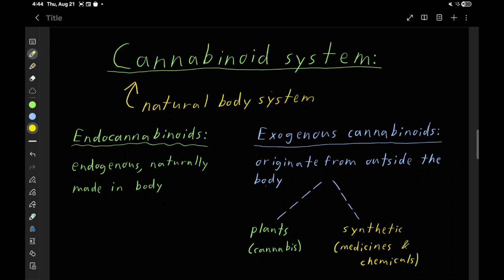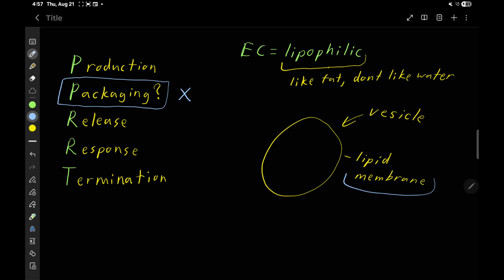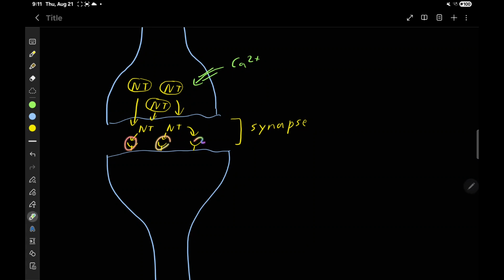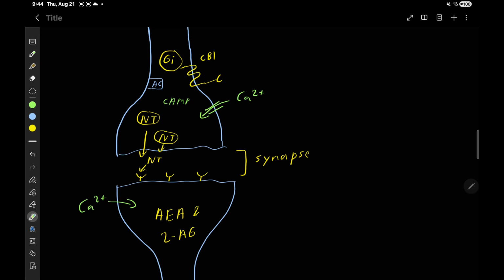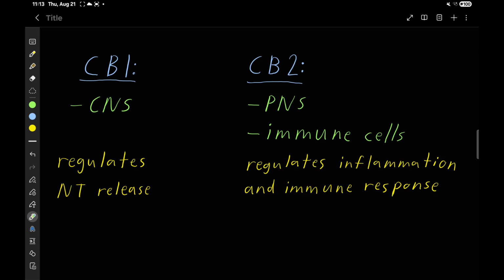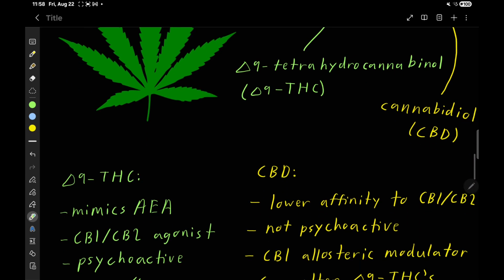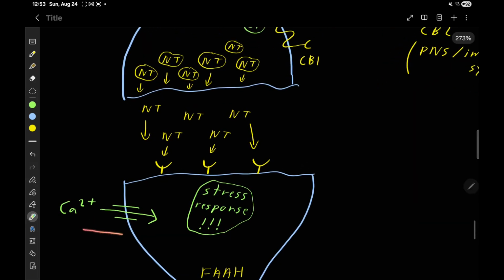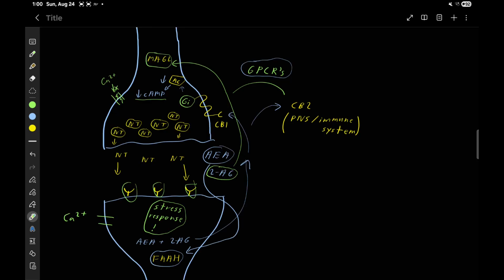The Cannabinoid System, Endocannabinoids & Phytocannabinoids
In this video, we will explore the body's cannabinoid system, a negative feedback system that helps keep response levels under control with the help of your endocannabinoid messenger molecules. We're going to look at the two primary endocannabinoids, 2-AG & AEA. Then we're going to explore some synthetic cannabinoids found in medicines and phytocannabinoids.

I hope you enjoy this video and find it informative!